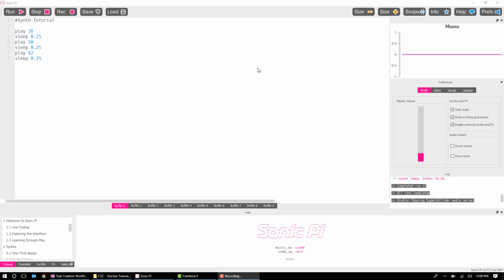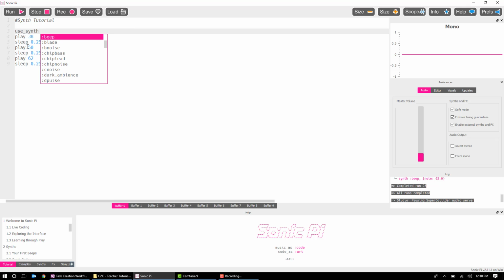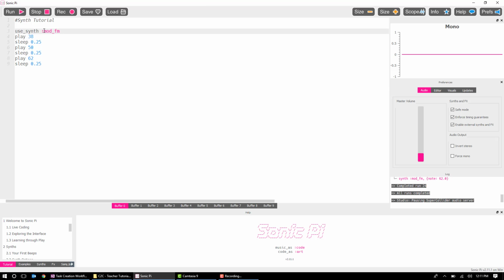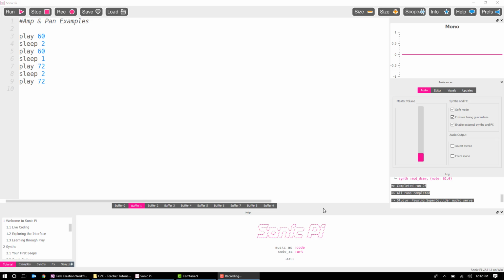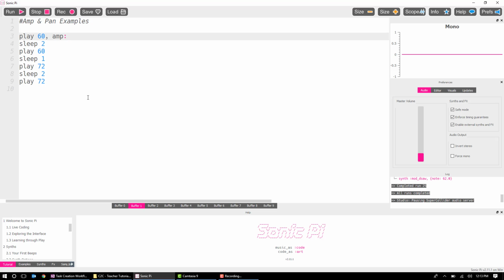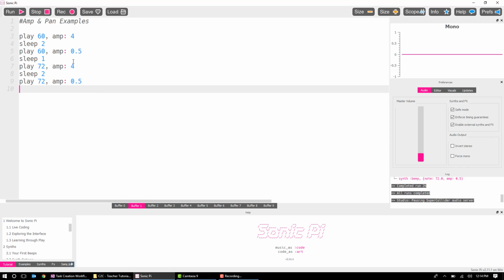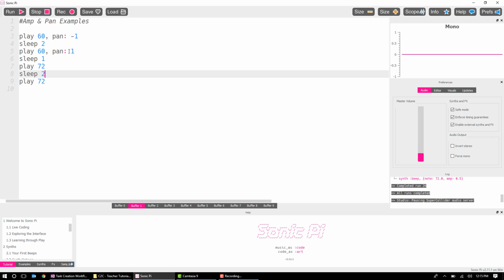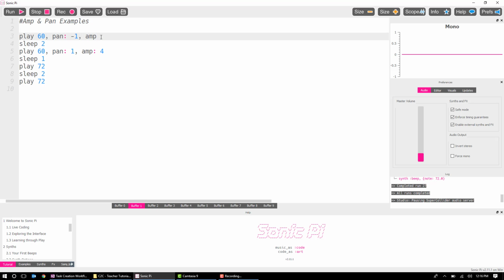Code to Compose - Lesson #2 - Synth, Amp, Pan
This video, intended for K-12 teachers with little to no background in coding, is designed to accompany Macro Connect's Code to Compose (C2C) student facing curriculum.

In this video, we walk you through the coding commands introduced in the second lesson of the Code to Compose workbook

-use_synth
-amp
-pan